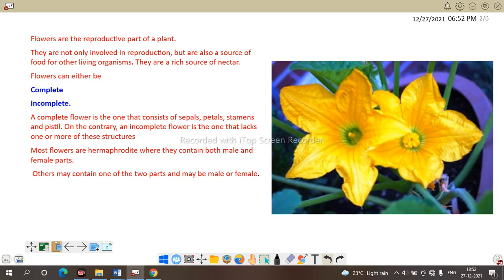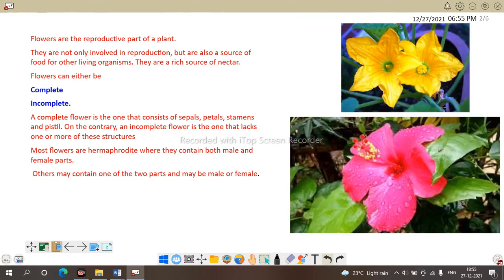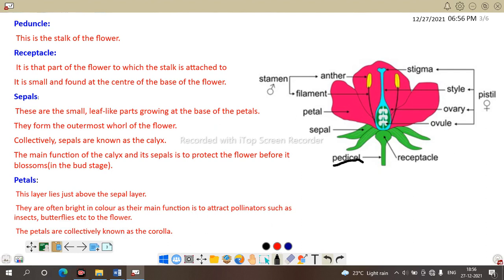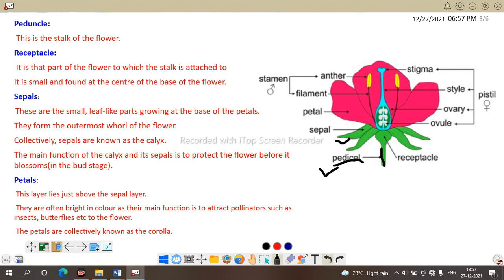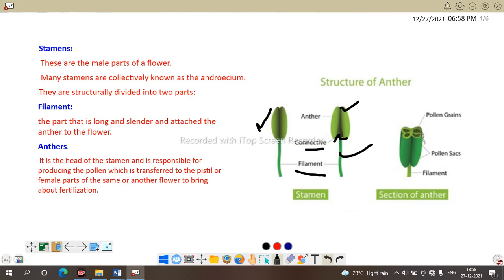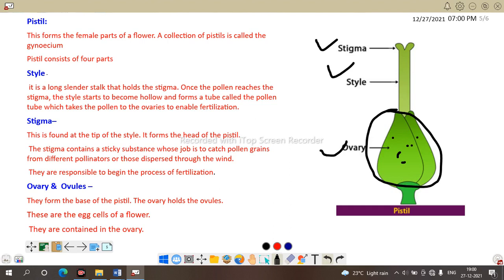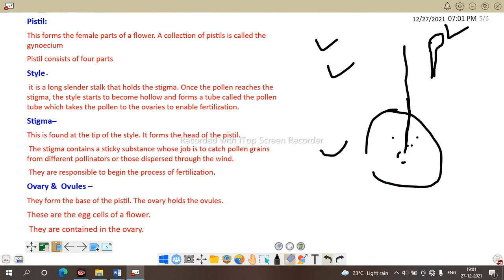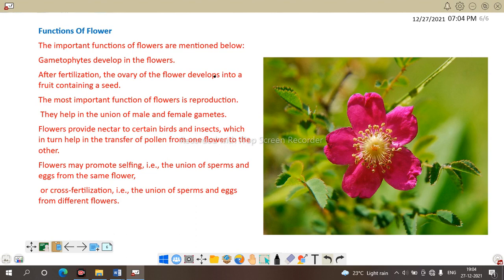Sexual reproductive unit:The Flower